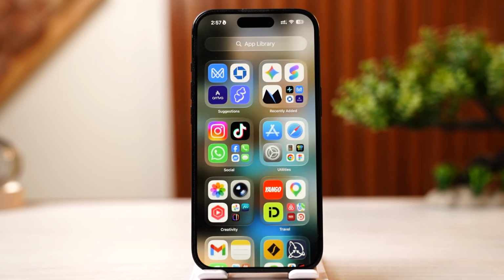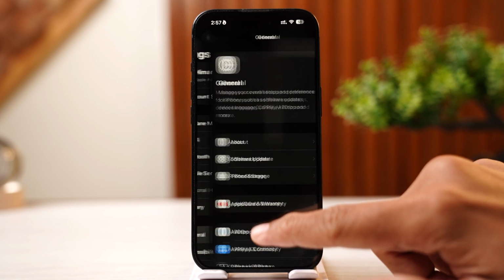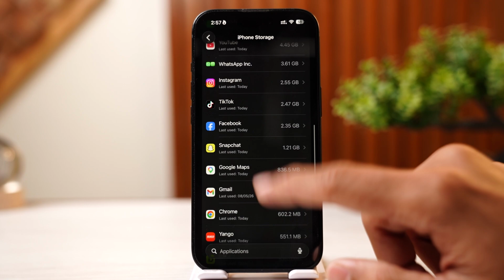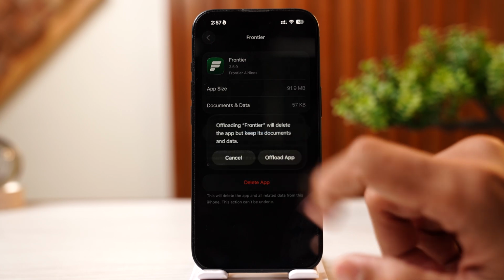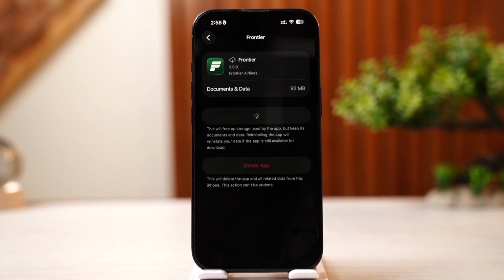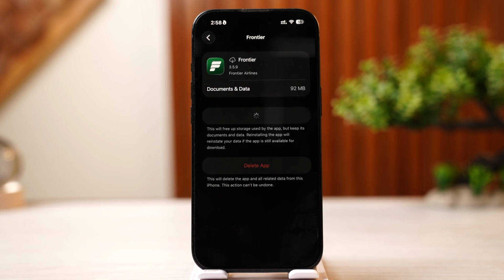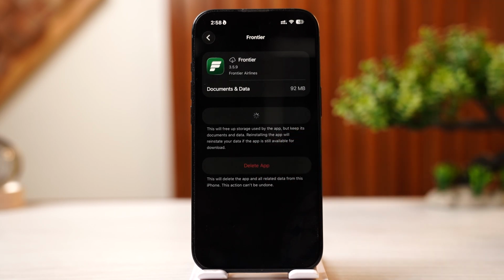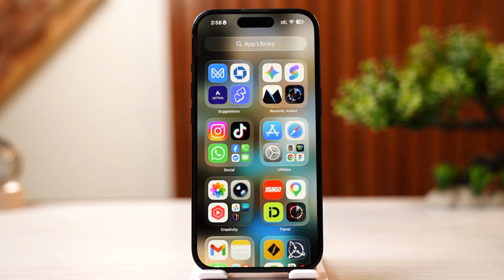Frontier Airlines App Not Loading or Crashing Fix | Step-by-Step Solution (2026)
In this video, you will learn how to fix issues when the Frontier Airlines app is not loading or keeps crashing. This step-by-step guide helps you solve common problems like app freezing, blank screens, slow loading, login failures, and unexpected crashes.

Whether you are trying to book a flight, check in, or manage your reservation, this tutorial shows you how to troubleshoot the Frontier Airlines app and get it working again.

You’ll also learn common fixes such as restarting your phone, clearing app cache, updating the app, checking internet connection, and reinstalling the app if needed.

By the end of this video, you’ll be able to fix Frontier Airlines app loading and crashing issues and use it smoothly without interruptions.